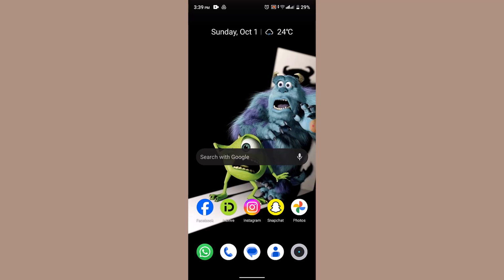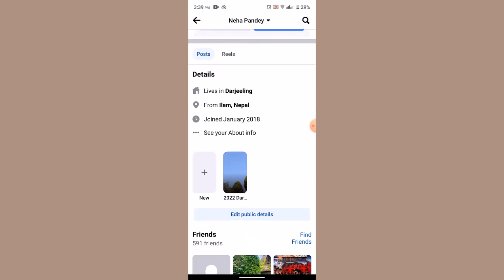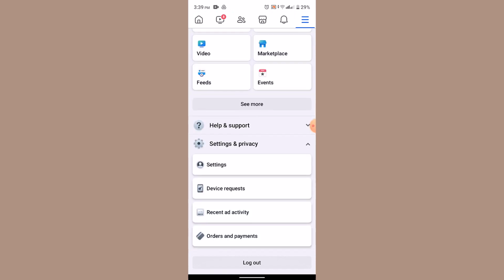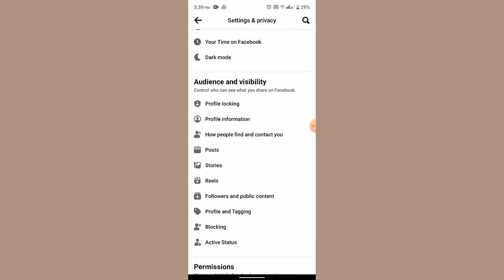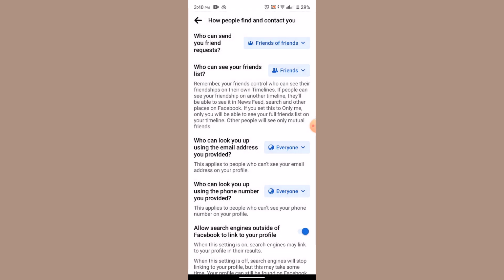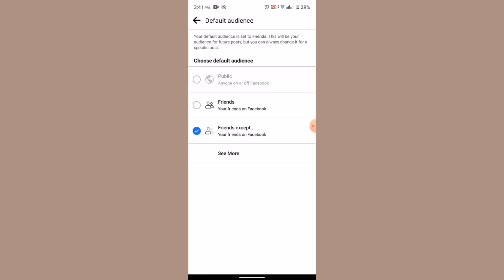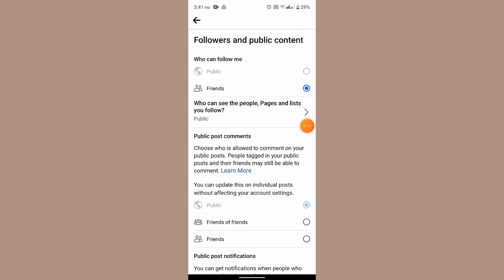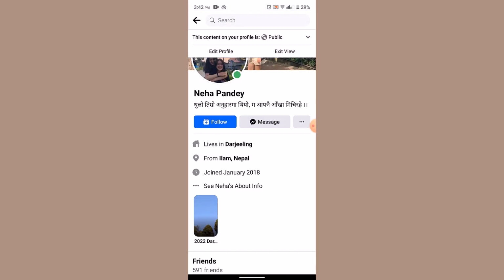Facebook Followers Settings to Add Follow Button on Facebook Account !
This video guides you in an easy step-by-step process to add follow button on Facebook Account.

Chapters / Timestamps
0:00 Intro
0:11 Add Follow Button on Facebook
1:50 Outro